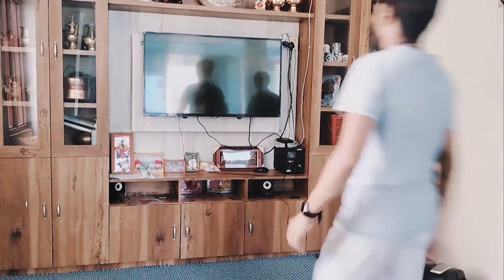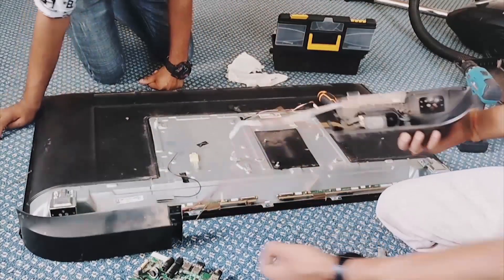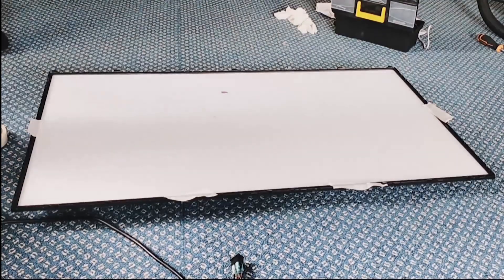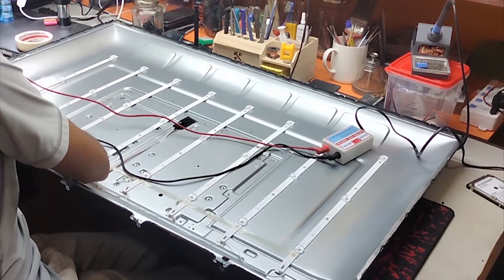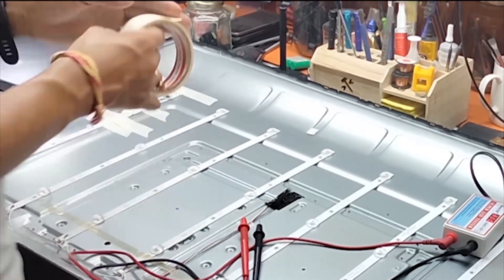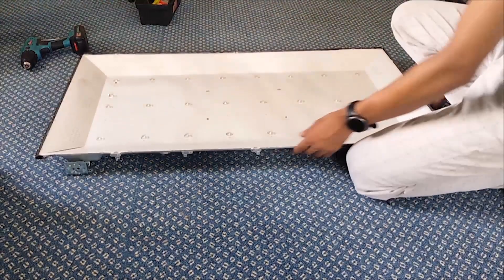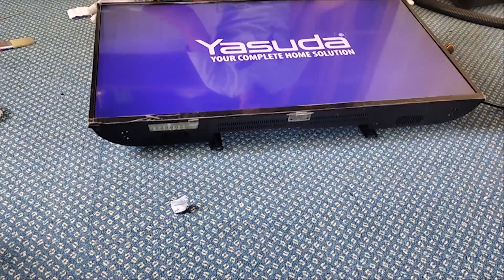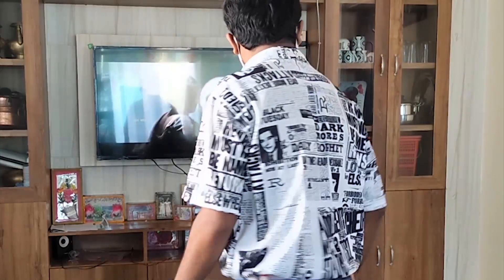Fixing a 43'' LED TV | No Backlight Issue - Step-by-Step Repair Guide 🔧| Digital World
Welcome back to Digital World @DigiTechByte! I'm Dipak Dangal, and I'm thrilled to have you here. At DigiTechByte, we are your ultimate destination for all things related to electronics repair and maintenance.

In this latest video, I'll be demonstrating how to fix a Yashuda 43-inch LED TV with a specific problem - no backlight. Despite the TV powering on, there's no display. To assist me in this technical endeavor, I have our skilled technical assistant, Rishu.

Throughout the video, Rishu and I will guide you through the step-by-step process of troubleshooting and fixing the backlight issue in this LED TV. We'll share valuable insights and expert tips to help you resolve the problem effectively.

My mission is to share knowledge and expertise, helping others grow in the technical field. I hope you find our videos valuable and enjoyable!

Thank you for being a part of the Digital World @DigiTechByte! Let's dive into the world of LED TV repair and troubleshooting together.